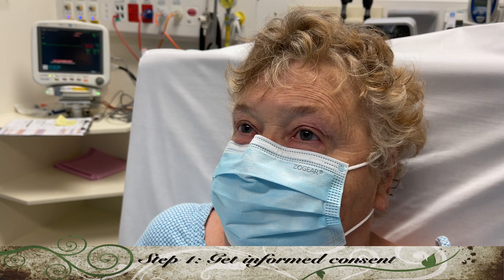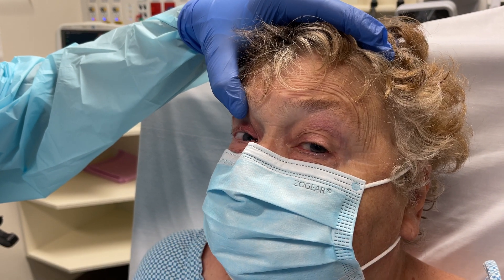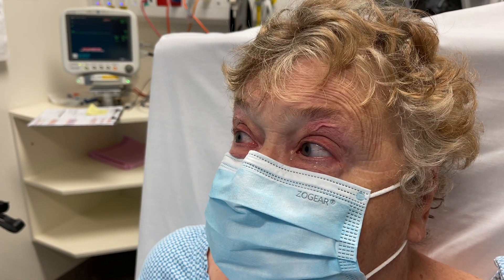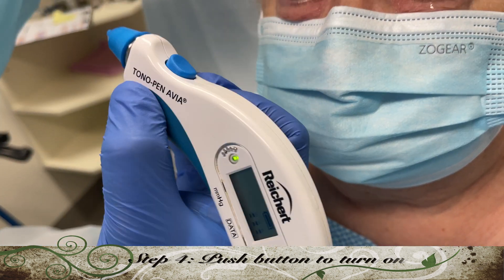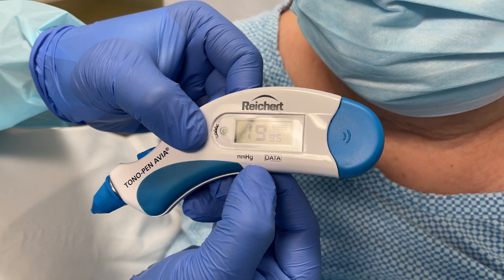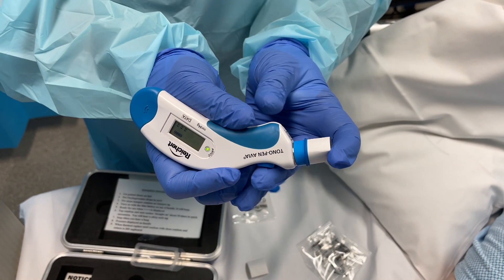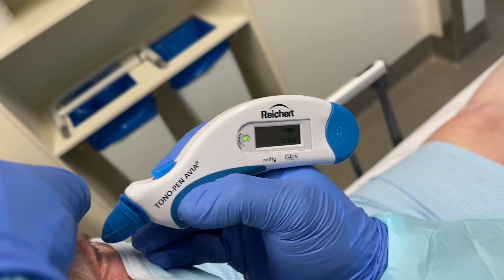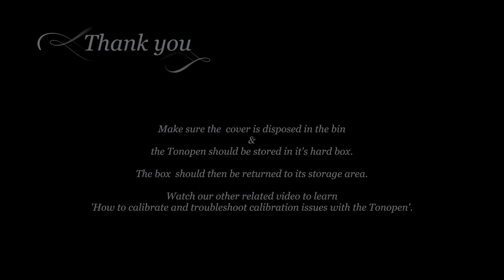Tonopen AVIA | ⚙️ How to measure intra ocular pressure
This is an instructional video showing how to measure intra ocular pressure using the Reichert Tono Pen Avia applanation tonometer.

It is meant to be used by trained healthcare professionals qualified to examine eyes. The creators of this video take no responsibility for any inadvertent or untrained use of the device.